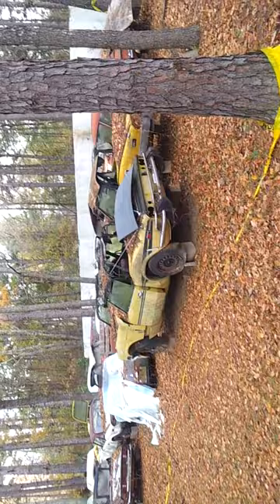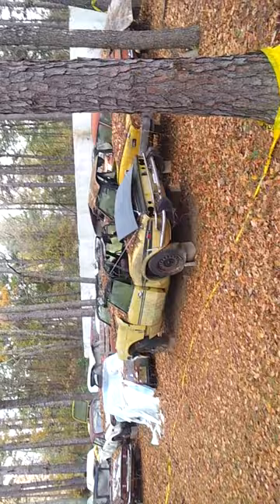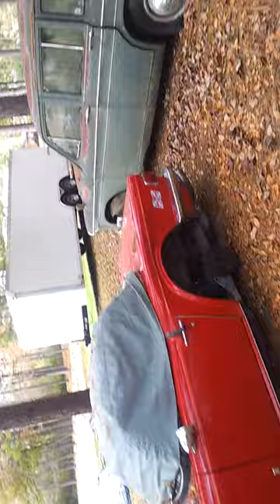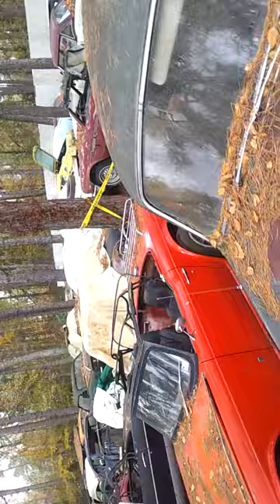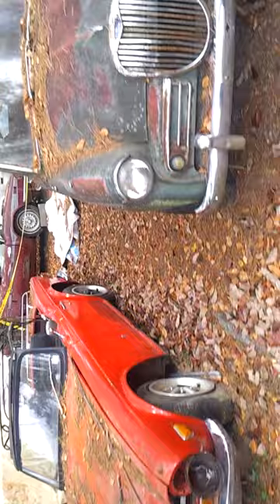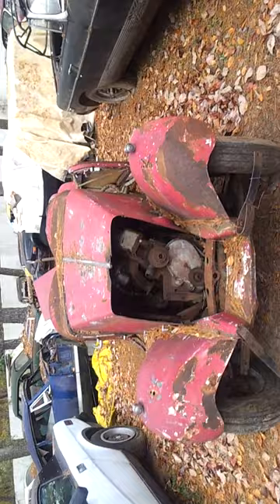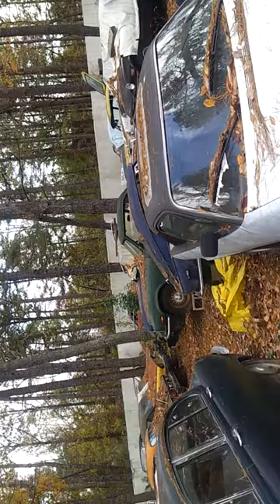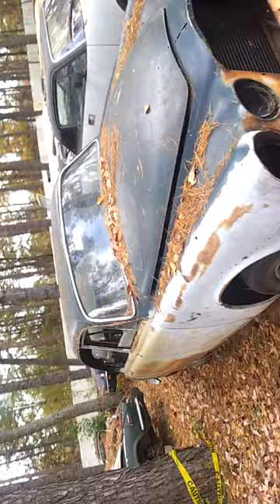Cutworm visits McLeods British Cars.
Arkansas wonderful English car playground! You should see th beauties that are finished! Super nice owners with tons of new an used parts for anything British!